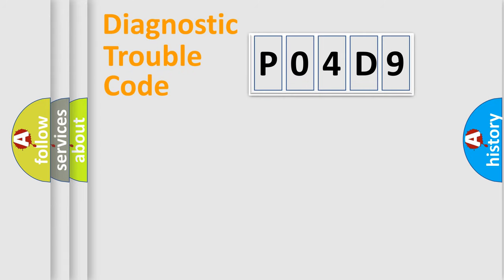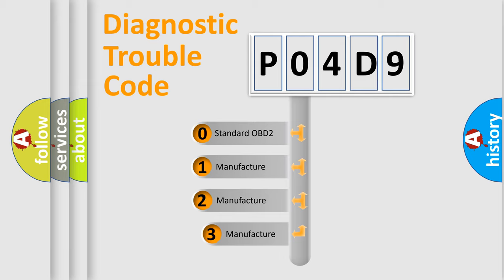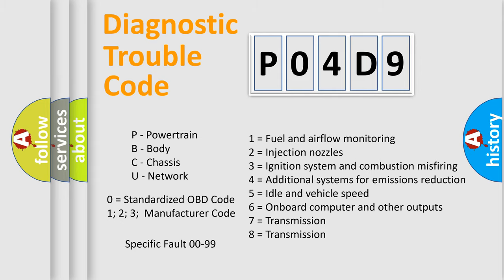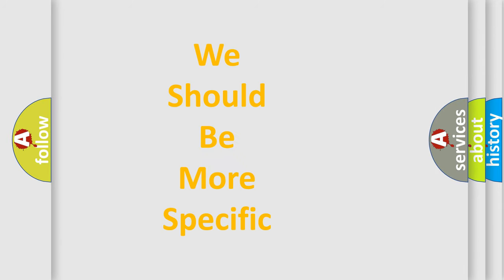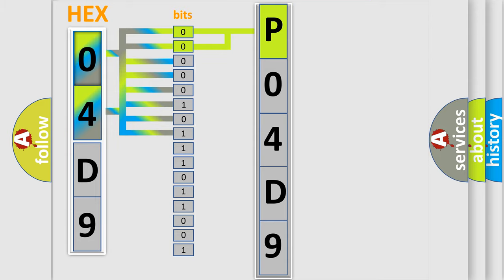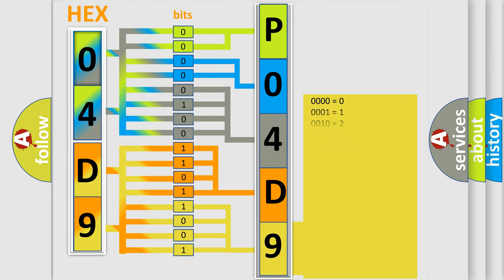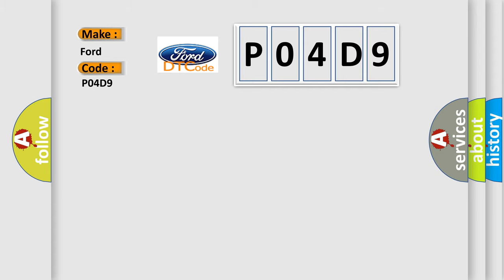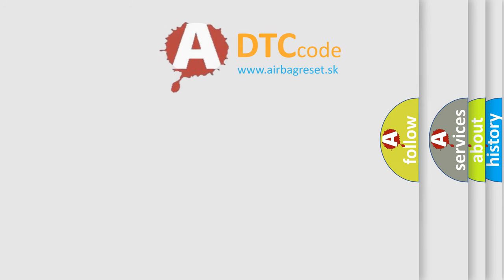DTC Ford P04D9 Short Explanation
Contents:
0:21 Basic DTC analysis according to OBD2 protocol standard.
1:48 Insight into programming
2:58 A diagnostically understandable description of the Diagnostic Trouble Code
3:05 Basic error definition

Make:
Ford
Code:
P04D9
Definition:
Electronic Control Unit (ECU) Performance
Description:
Ignition ON.